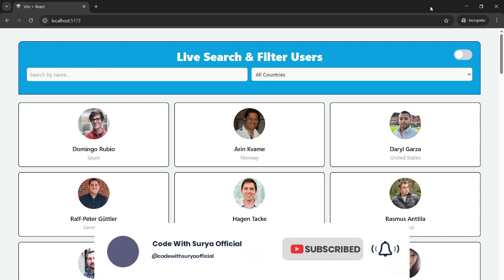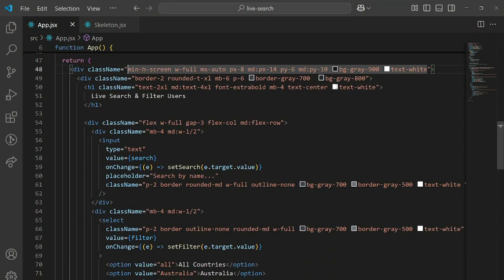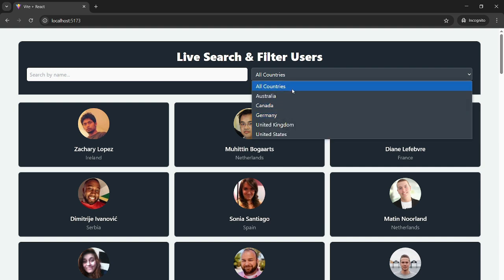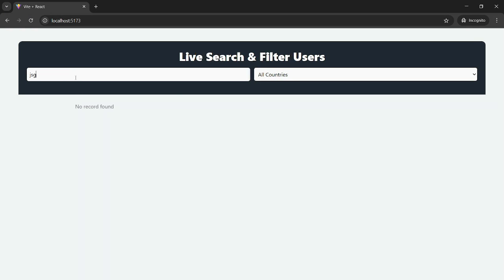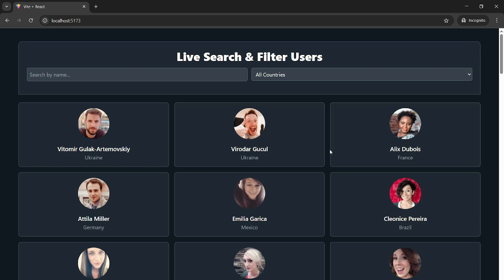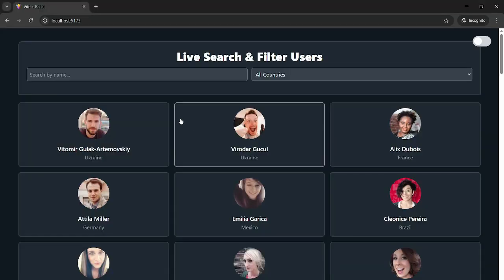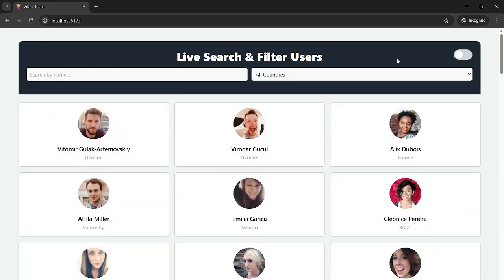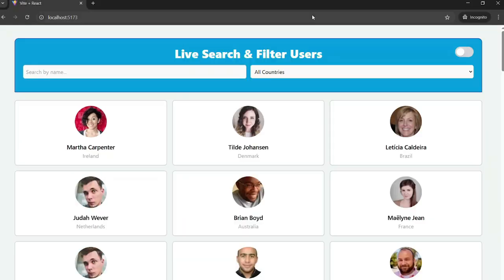🔴 Live Search & Filter UI – Dark/Light Mode Toggle | Part 2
Build a dynamic 🔍 Live Search & Filter UI with a smooth 🌙/☀️ Dark & Light Mode Toggle using React and Tailwind CSS — perfect for any modern web app!

🧠 What You’ll Learn:
✅ How to implement live search functionality in React
✅ How to filter data based on user input
✅ How to toggle between dark and light themes
✅ Styling UI components with Tailwind CSS
✅ Creating a clean, responsive user experience

🔧 *Tools used:*
       *Tailwind CSS*
       *React JS*
       *VS Code*